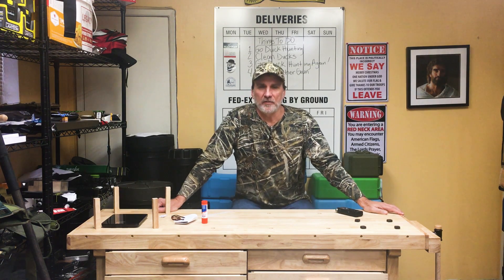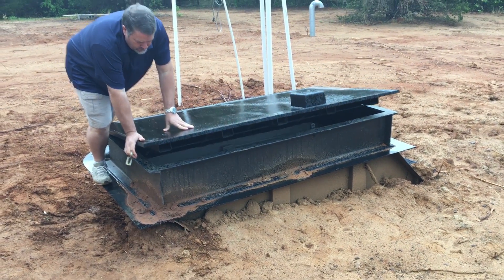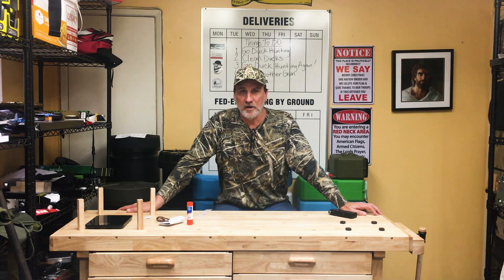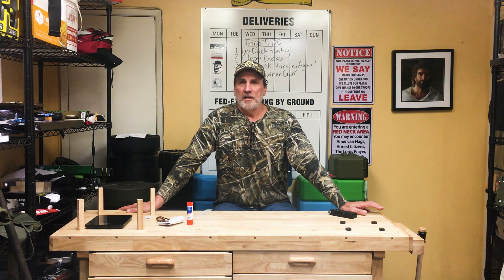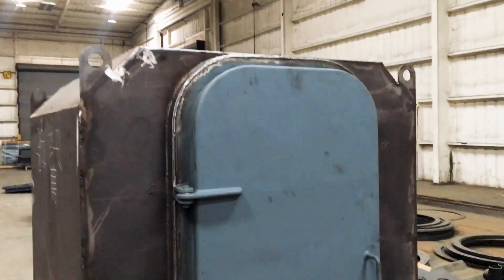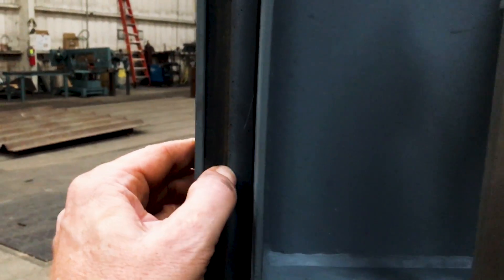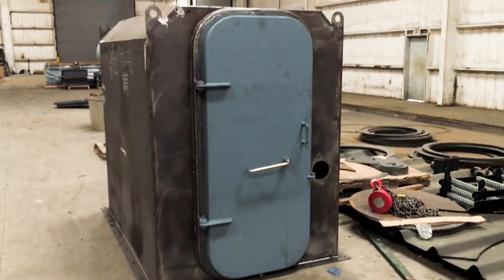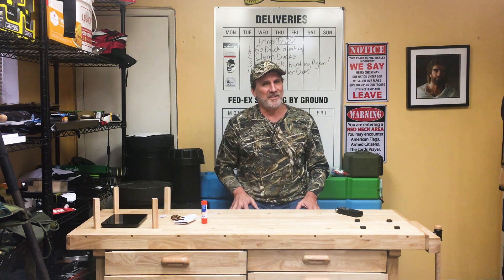Gas Tight Doors & Bullet Proof Hatches On ATLAS Bomb Shelters.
Ron displays how the gas tight doors work on ATLAS Survival Shelters.

Ron Hubbard
President/CEO & Founder